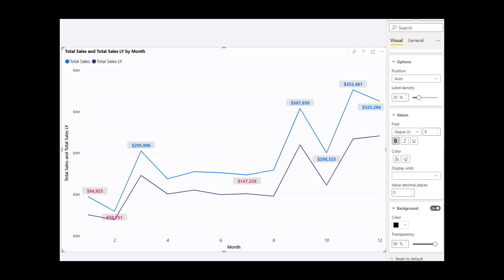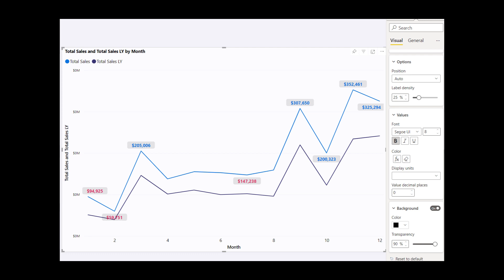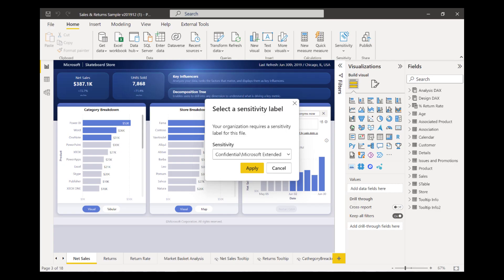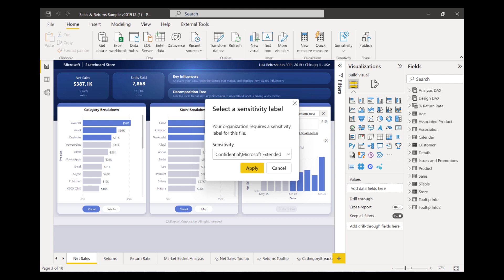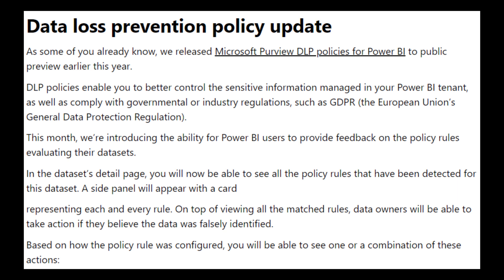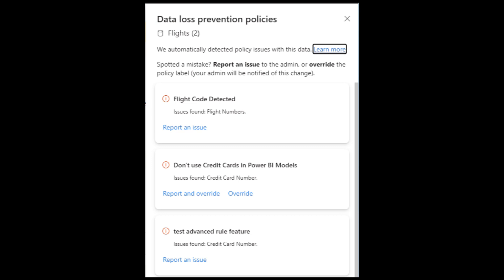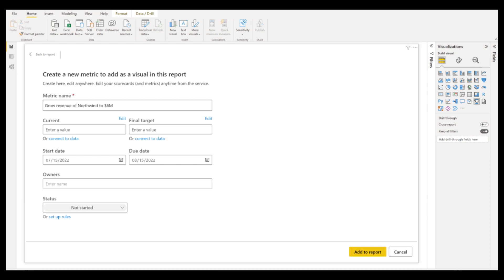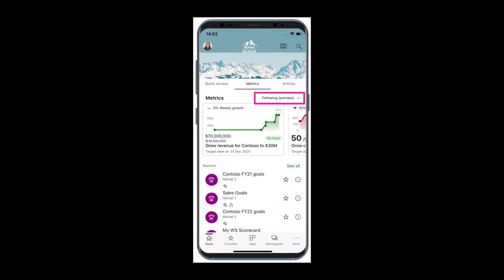FORMATTING, METRICS VISUAL AND MORE // Power BI August 2022 Feature Summary Update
In this video we cover some of my highlights from this months Power BI update including updates to the formatting options, metrics visual and more